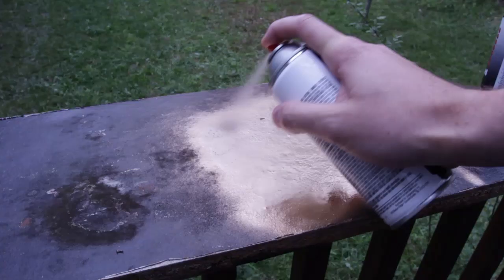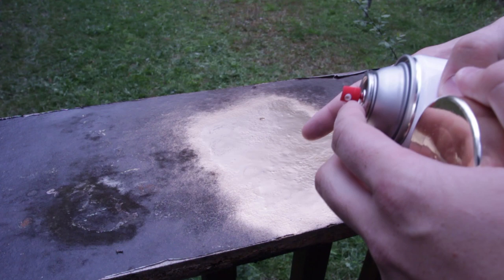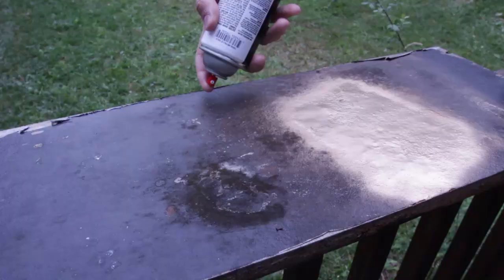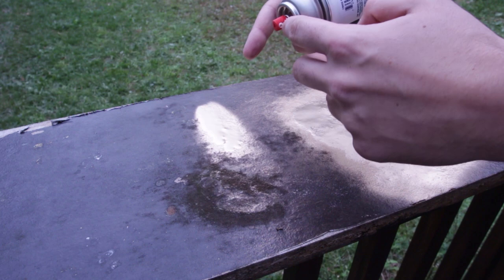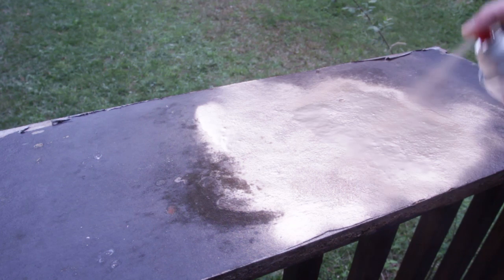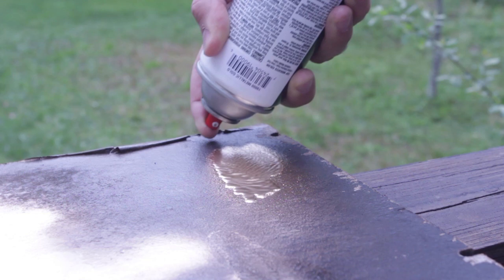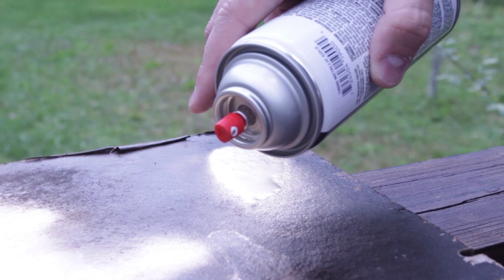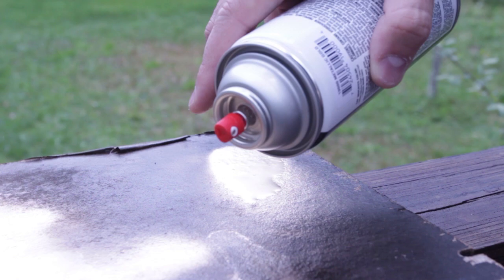Spray Paint Hack